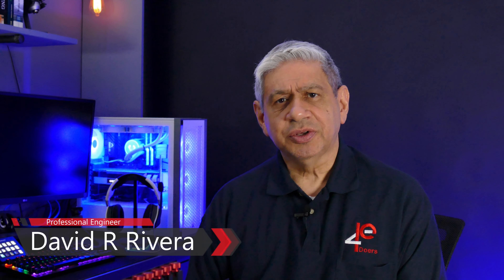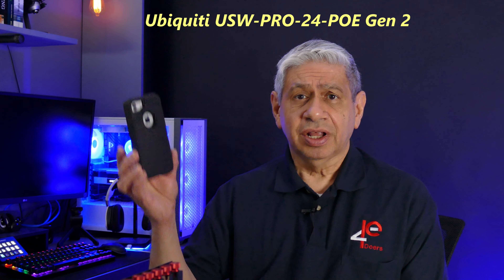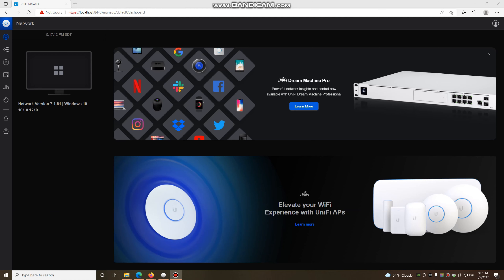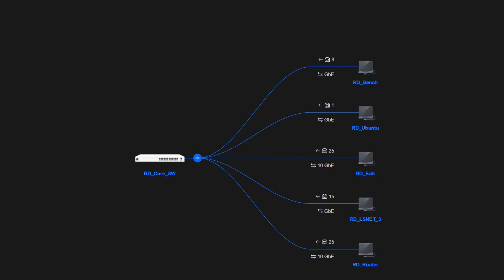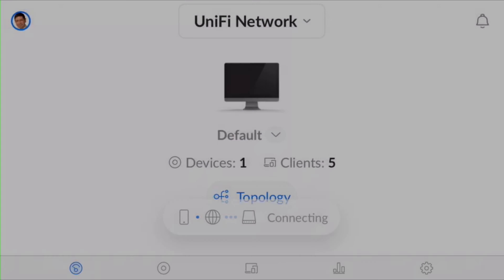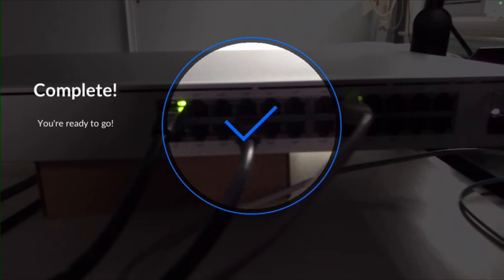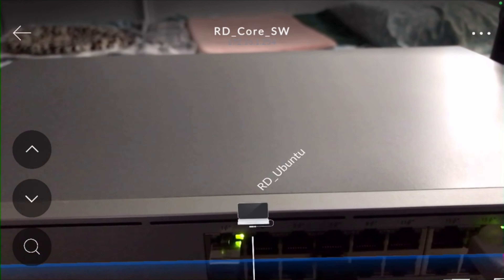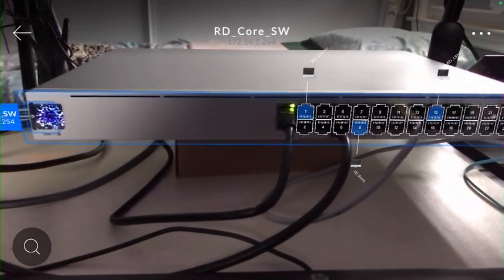Unifi Augmented Reality Application: Configuration and Use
This video illustrates the configuration and usage of Ubiquities ‘Augmented Reality’ application that enables users to view the configuration of their Gen 2 Unifi network equipment, through a 3D computer augmented image of their switch front panel and network ports on a smartphone.   This feature requires that a Ubiquiti account has been established.  

    Ubiquiti USW-PRO-24-POE | Unifi Gen 2 10 Gigabit Switch